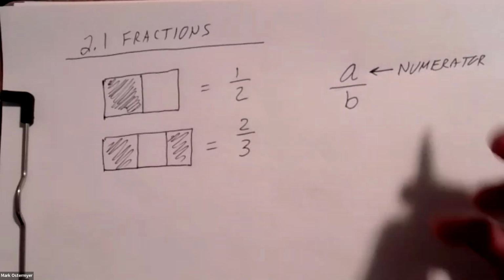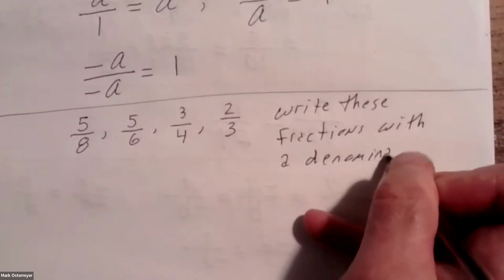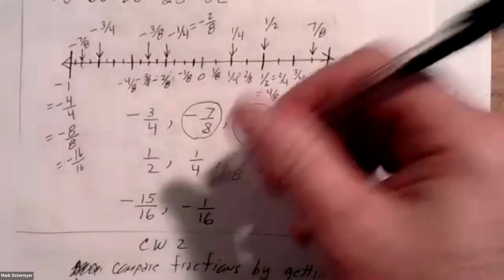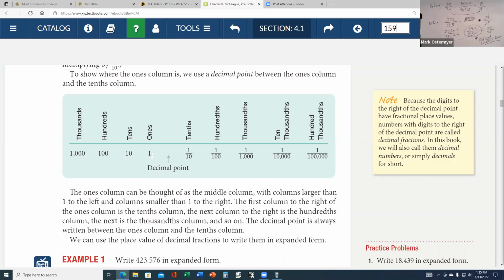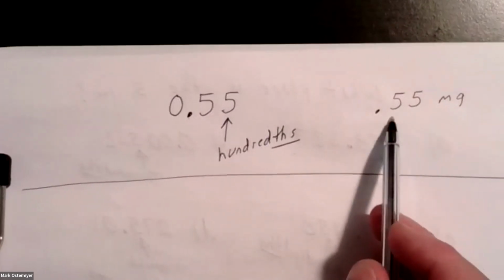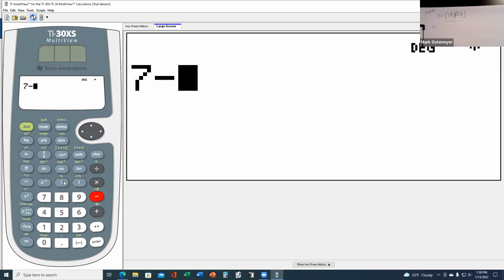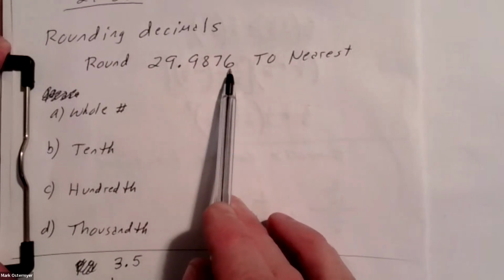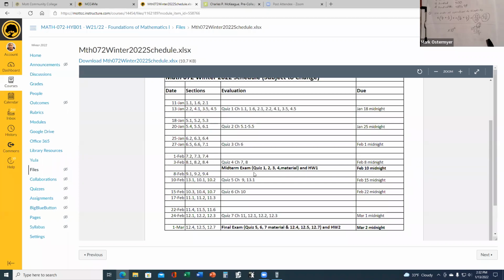GMT20220113 173514 Recording 1920x1080